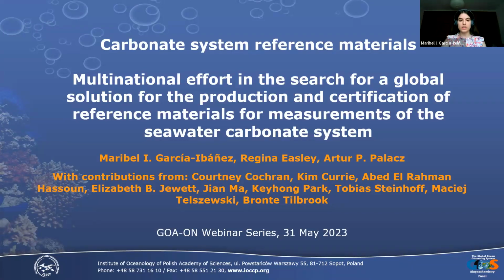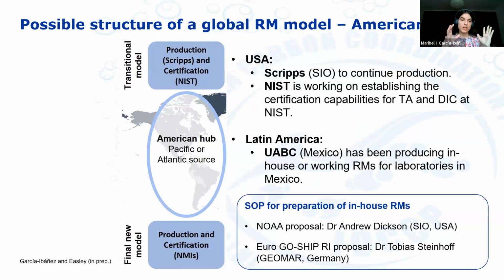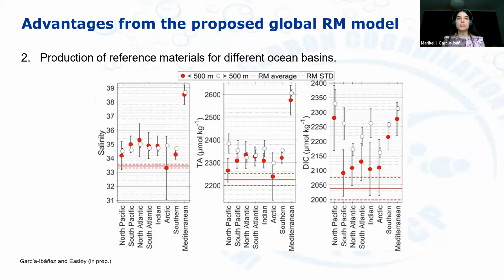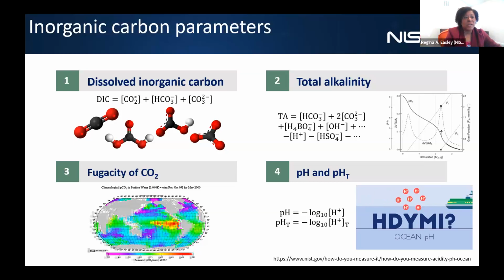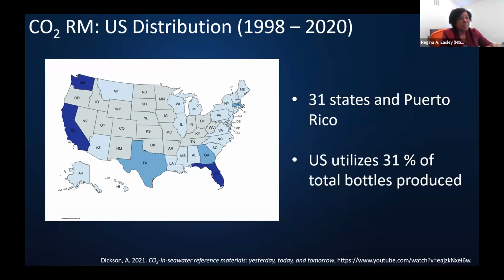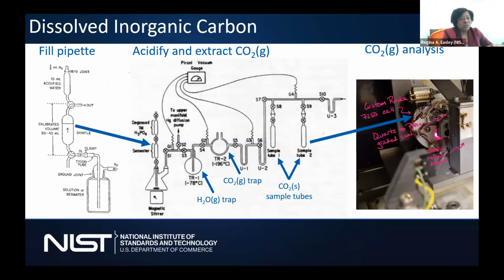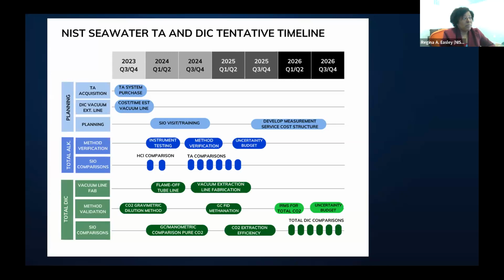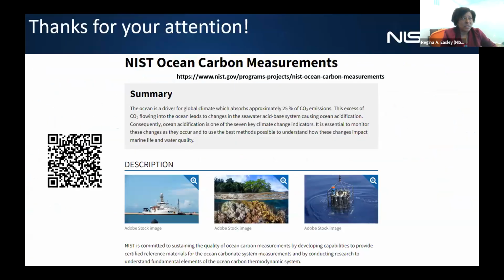GOA-ON Webinar May 2023: Certified reference materials for the seawater carbonate system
This webinar is co-hosted by IOCCP, with presentations by Maribel I. García-Ibáñez and Regina A. Easley, moderated by Artur P. Palacz.

High-quality measurements of the seawater carbonate system allow us to quantify and understand the oceanic uptake of atmospheric carbon dioxide (CO2) and monitor ocean acidification. Those seawater carbonate system measurements rely on the availability of reference materials (RMs). The COVID-19 pandemic highlighted the fragility of the production system of the seawater RMs for the carbonate system, currently depending on one single laboratory. With that in mind, a new model for seawater RMs for the carbonate system, centered on regional hubs, is being discussed to create a more resilient system. The proposed new model for seawater RMs for the carbonate system requires unprecedented involvement of National Metrology Institutes (NMIs) on a global level. The integration of the new model into the global metrology landscape will help to produce the RMs that are comparable and metrologically traceable to the International System of Units.